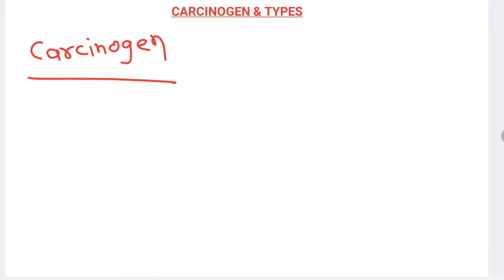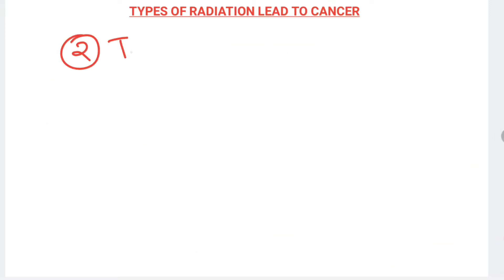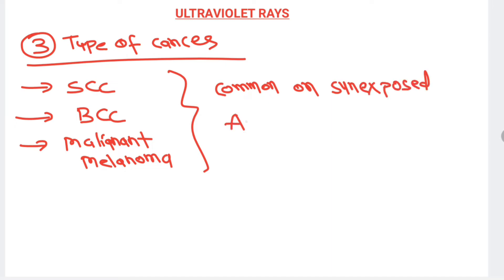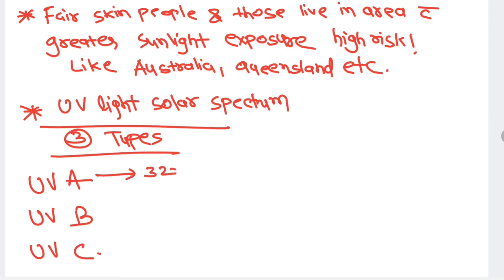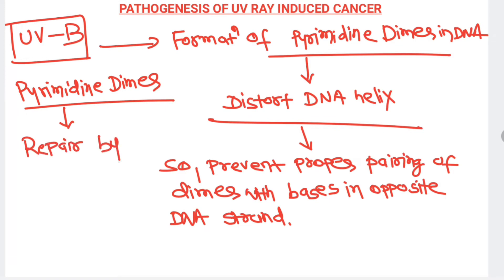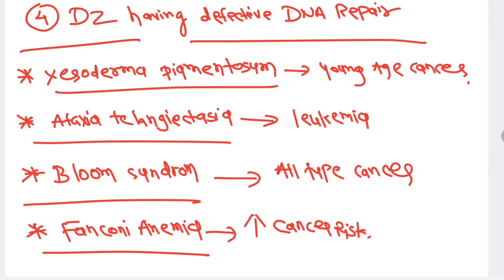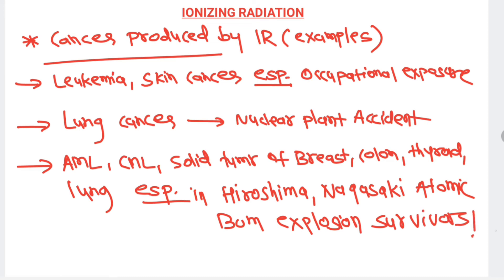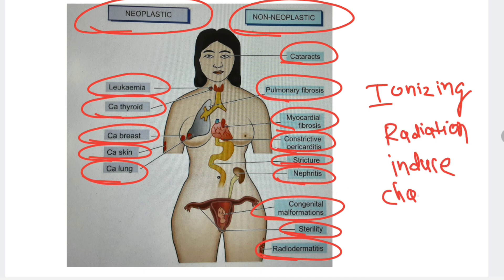Radiation Carcinogenesis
Hello Everyone, In this Video I will teach about Radiation Carcinogenesis.

I will include following aspects of Radiation induce cancer.
00:05 - Definition & Type of carcinogens
00:37 - Radiation carcinogenesis Overview
01:21 - Radiation Types
02:22 - UV rays induce Cancer
04:24 - Pathogenesis of UV ray induce cancer
06:46 - Ionizing Radiation
08:13 - Pathogenesis of ionizing radiation induce carcinogenesis
08:46 - Ionizing radiation induce neoplastic & non neoplastic disorder
09:12 - Points to Remember!